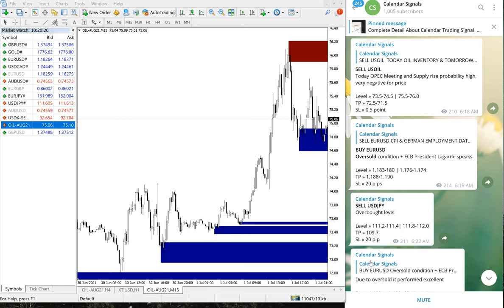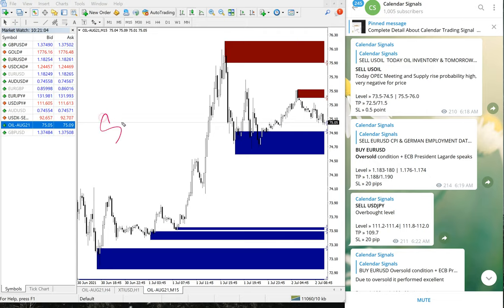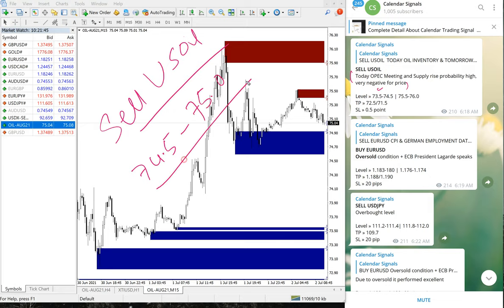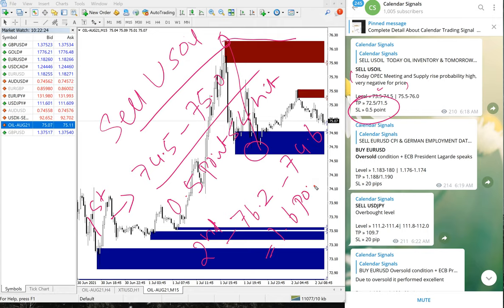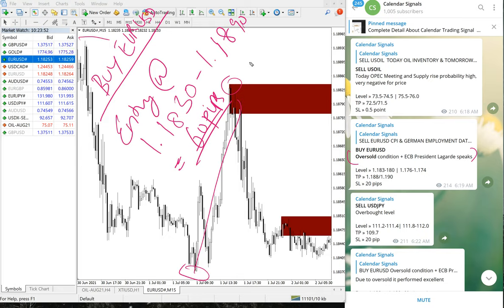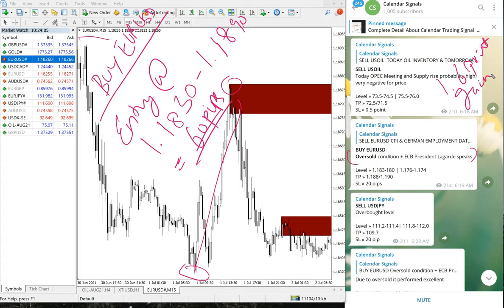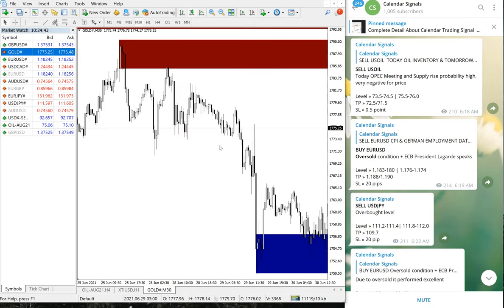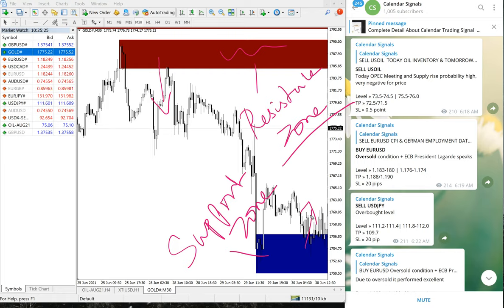1.7.21 PERFORMANCE VIDEO FOR CALENDAR SIGNAL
BUY EURUSD
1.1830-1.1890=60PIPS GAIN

SELL USOIL
1ST ENTRY SL HIT 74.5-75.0=-0.5POINT LOSS
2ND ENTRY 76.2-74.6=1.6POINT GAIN